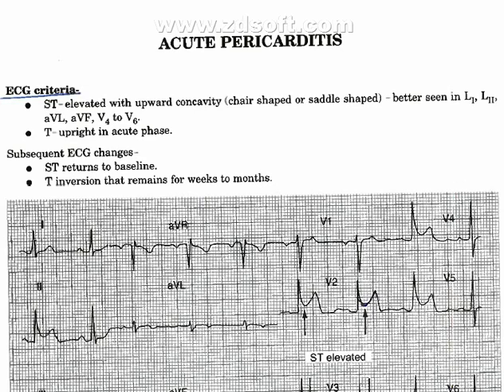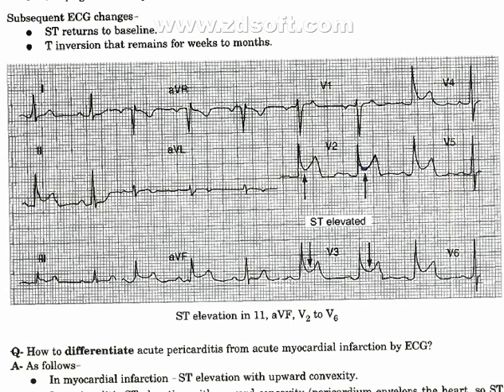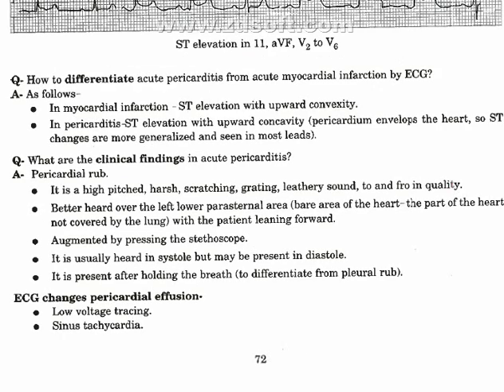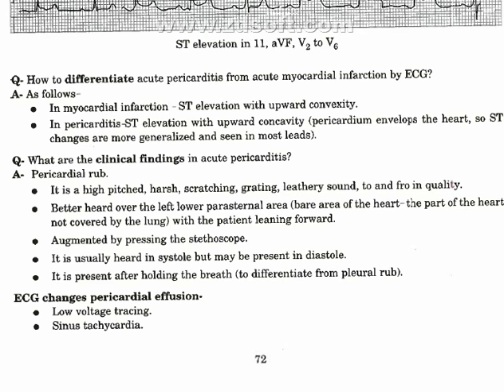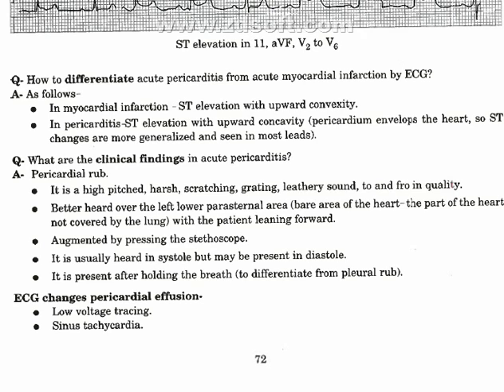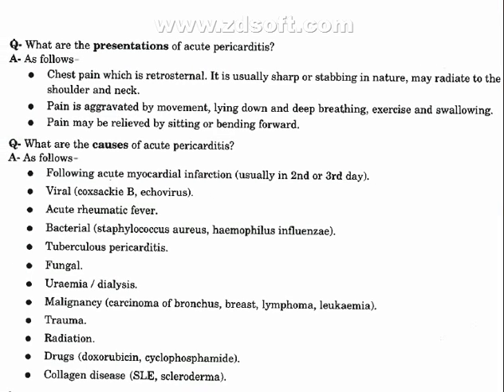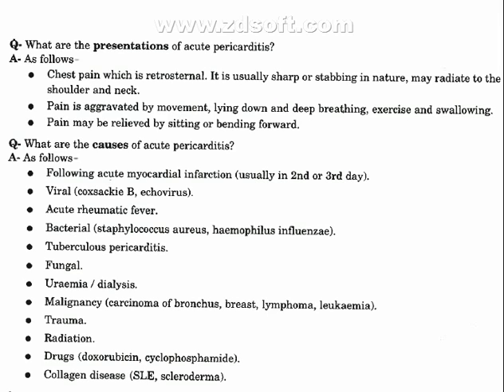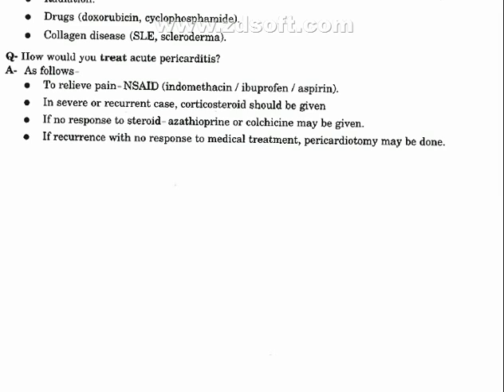Acute Pericarditis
ECG- Prof. ABM Abdullah sir